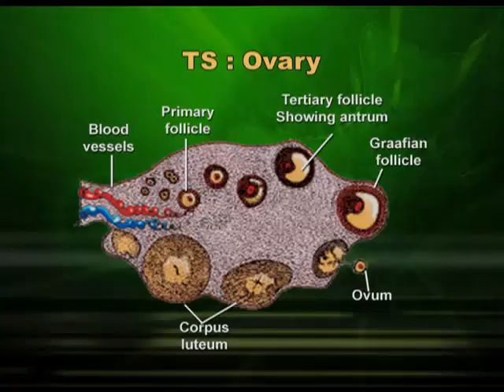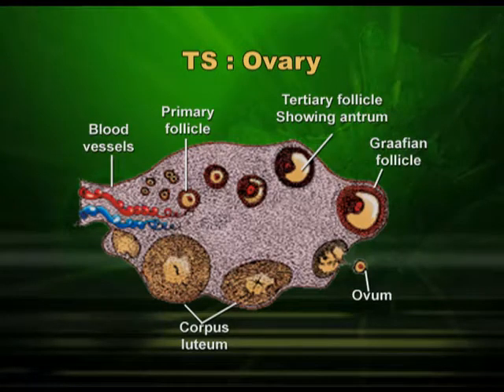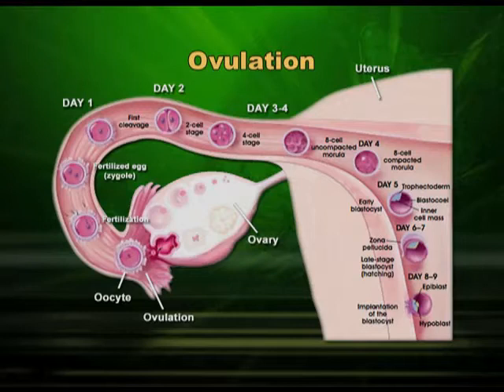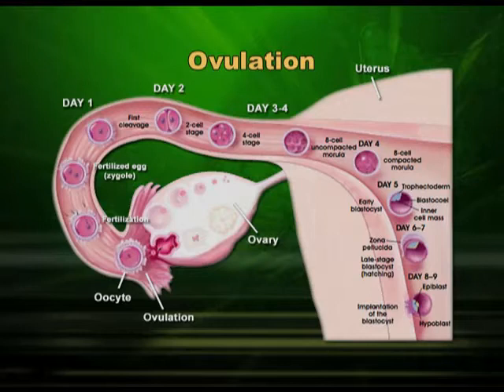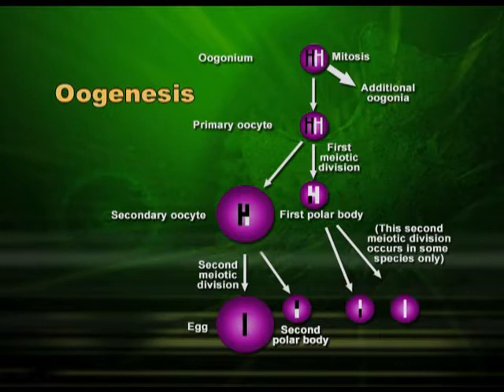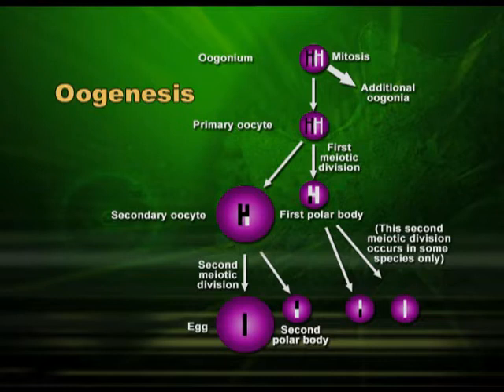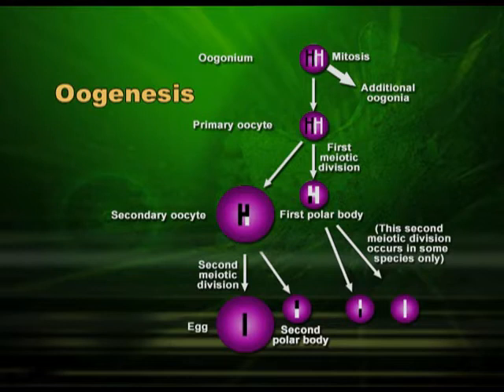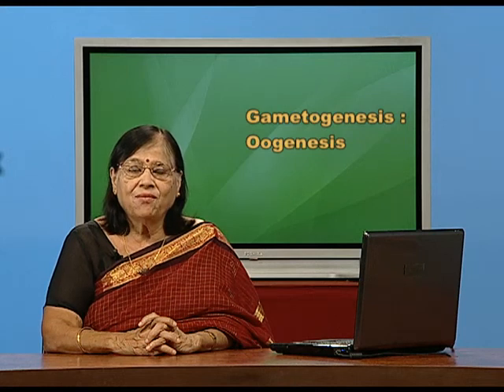CBSE Class 12 Biology - Gametogenesis : Oogenesis ( गेमेटोजेनेसिस/युग्मक जनन : अण्डजनन )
Biology ( जीवविज्ञान )
Gametogenesis : Oogenesis ( गेमेटोजेनेसिस/युग्मक जनन : अण्डजनन )